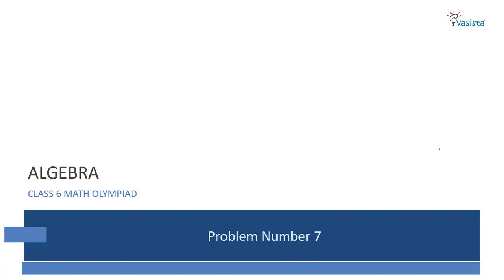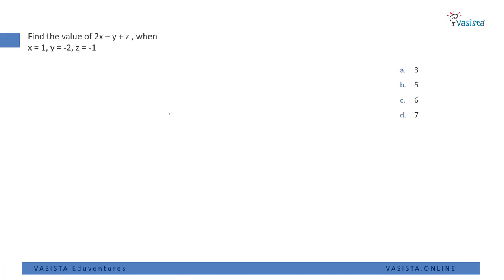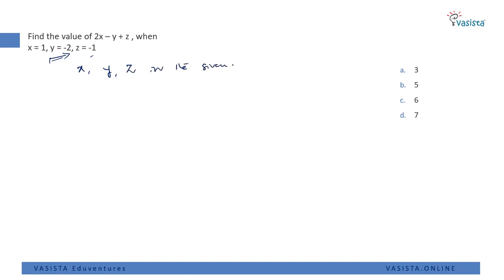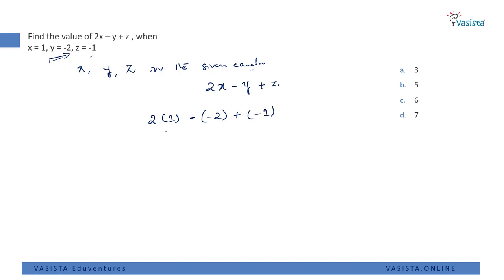Class 6 Math Olympiad Algebra Basics & Concepts FULL Class Variables, Expressions & Equations 7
Find The Value Of 2x - y + z, What
What you will learn in this session:
Introduction to Variables (or literals) and Constants.
Understanding Algebraic Expressions and their formation.
Solving fundamental Equations (Trial and Error method).
Translating real-world problems into algebraic statements.
Applying algebraic rules to concepts from Arithmetic and Geometry (e.g., Perimeter formulas).
Solving challenging Previous Year Olympiad Questions (PYQs) and HOTs related to Algebra.